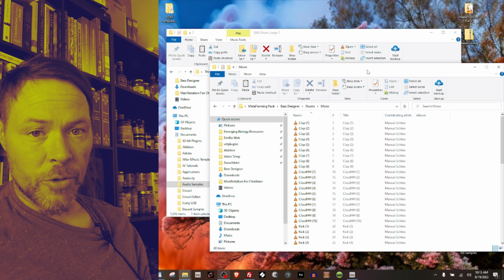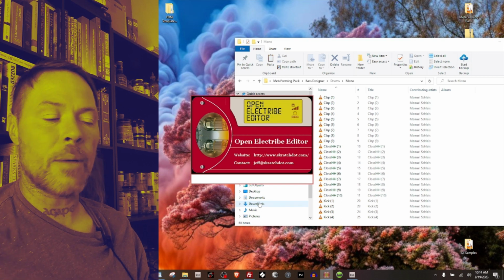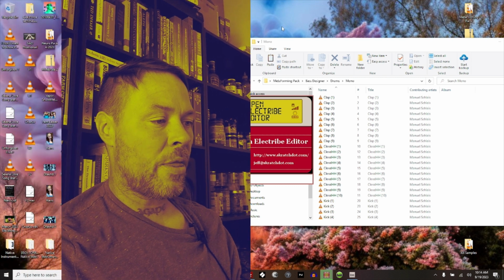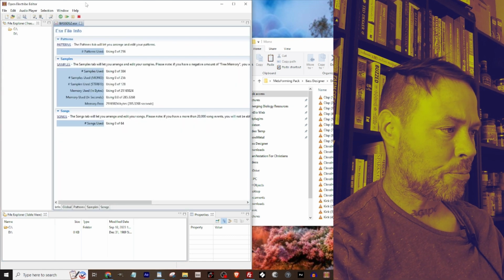Korg ESX: Tech House Writing and Performance Techniques .. SnowMetal Electribe techno melodic psy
Get the Metaforming Ultimate Production Collection (or the Lite version) used in this video, also giving you access to the "Bass Sound Design for Korg ESX, Using Ableton Live" tutorial, and many more upcoming exclusive tutorials

For a very limited time, get any of my old packs. These will all be archived October 1st, never to be available again!